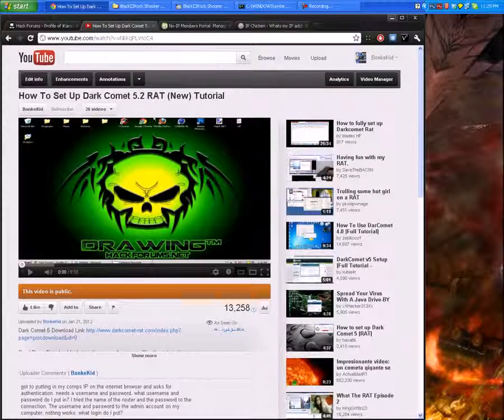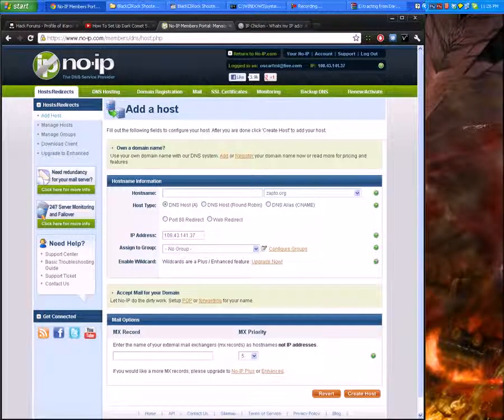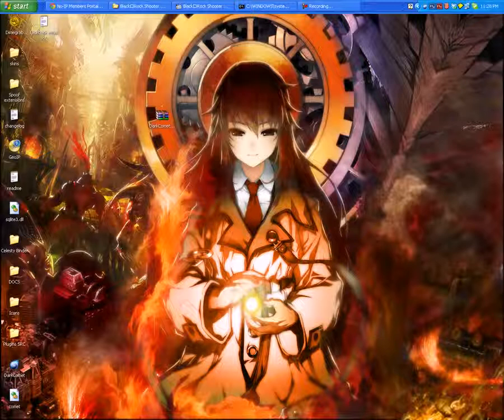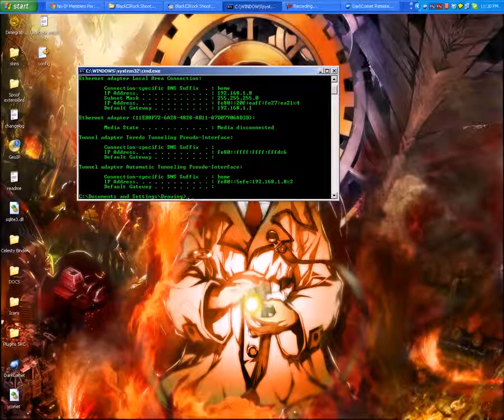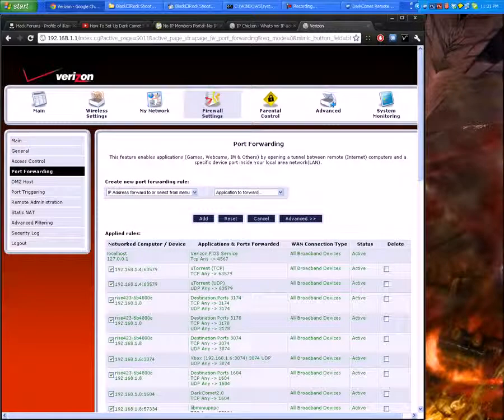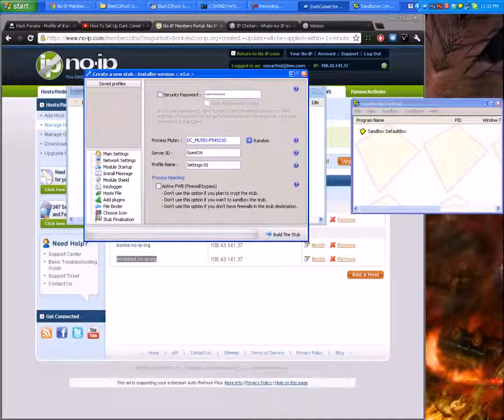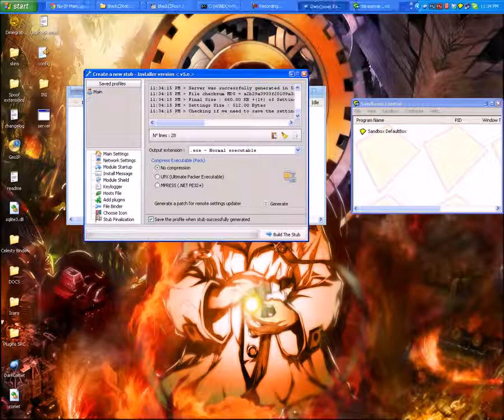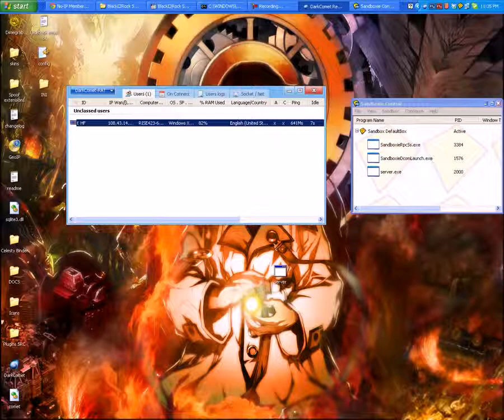How to setup Dark Comet Legacy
This doesn't have any viruses and if detected by your anti-virus it's a false positive!!! Google false positive!!!

Please disable your anti-virus or this tool might not work correctly

Enjoy, comment and subsrcibe